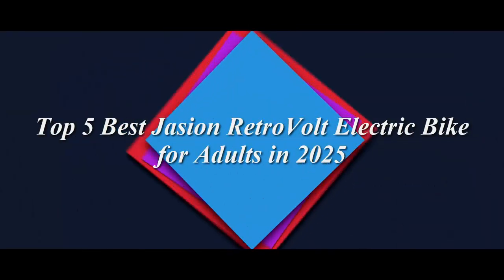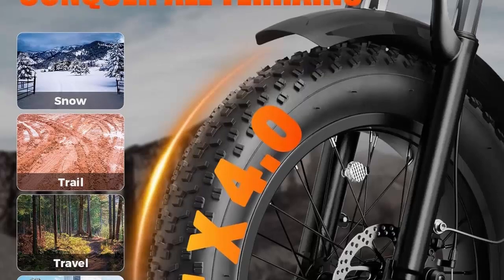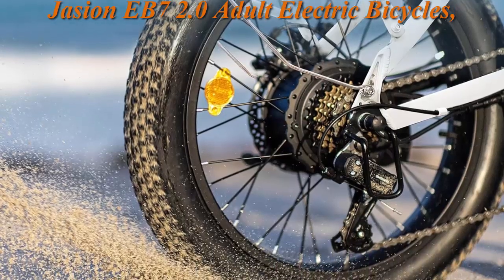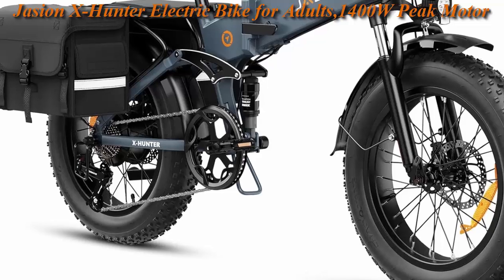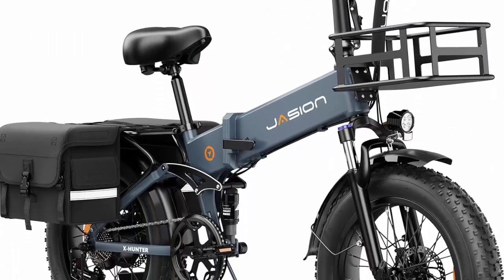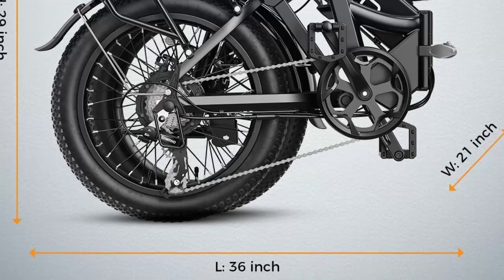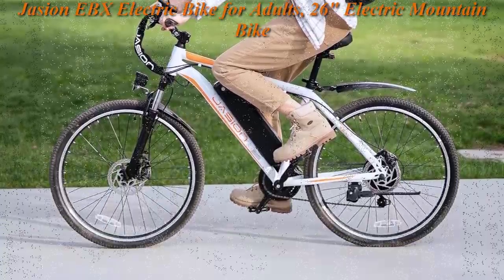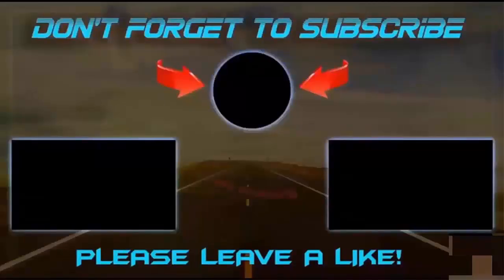Top 5 Best Jasion RetroVolt Electric Bike for Adults in 2025 | ebike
I Put links to each Best Jasion RetroVolt Electric Bike at Amazon page in the Description,
Top 1.Jasion RetroVolt Electric Bike for Adults, [1200W Peak Upgrade Motor & 30MPH & 70Miles] Full Suspension Ebike,

Top 2.Jasion EB7 2.0 Adult Electric Bicycles, 28MPH Folding Electric Bike with 1200W Peak Motor, 55Miles Commute Ebikes for Adults 480WH Battery, Shock Absorber, Disc Brake, 20" *3.0 Tires for Beach Snow

Top 3.Jasion X-Hunter Electric Bike for Adults,1400W Peak Motor 30MPH Max Speed 48V 13AH Removable Battery, Full Suspension Design 20''*4.0 Fat Tire 7-Speed Bicycles with Front Basket and Saddle Bag

Top 4.Jasion EB7 ST 2.0 Foldable Electric Bike, 28MPH Adult Electric Bicycles with 1200W Peak Motor, 55 Mile E-Bike with 48V 10Ah Battery, Step-Thru Ebikes for Women, 20" Tire, Shock Absorber, Disc Brake

Top 5.Jasion EBX Electric Bike for Adults, 26" Electric Mountain Bike with 850W Peak Brushless Motor, Max 55Miles 25MPH Electric Bicycles, 450Wh Removable Battery, Ebike for Adults 21-Speed Front Suspension

Top 5 Best Dual Fuel Portable Inverter Generator in 2025 | 10000 Watts Home Back Up Generator